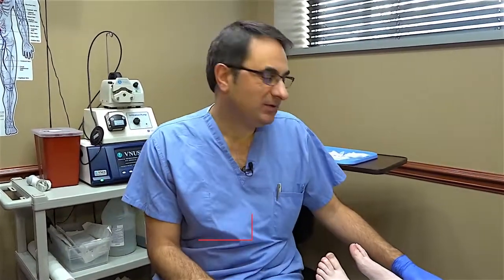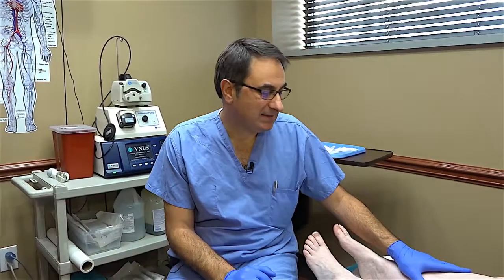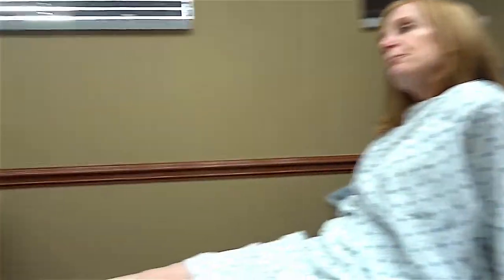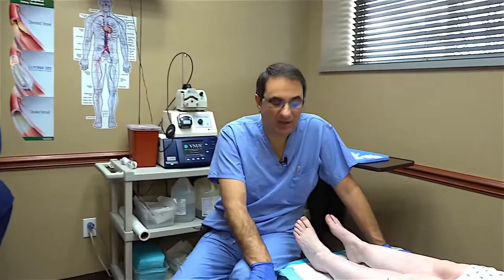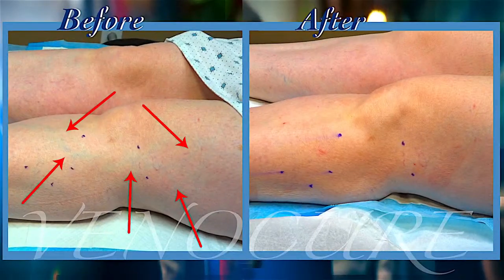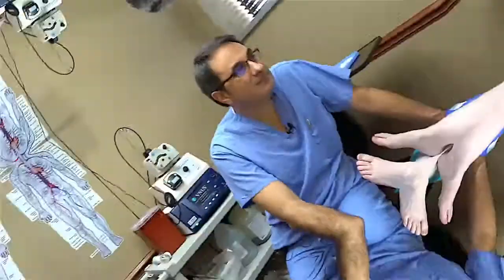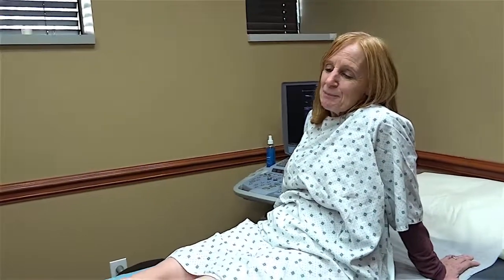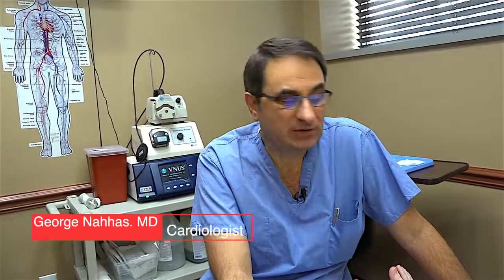Healing Varicose Veins is easier now, and the results shown immediately at Venocure